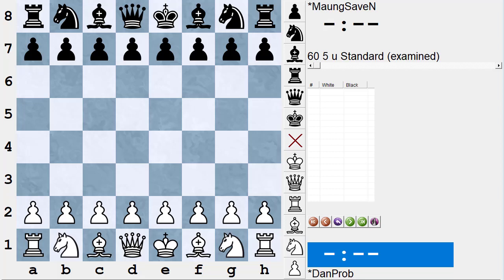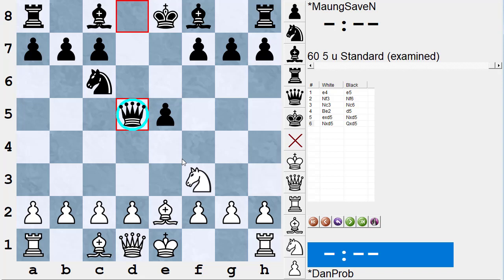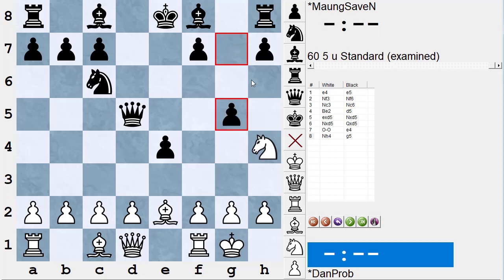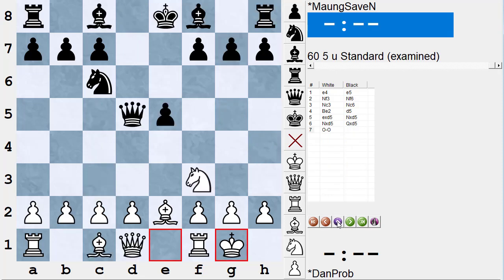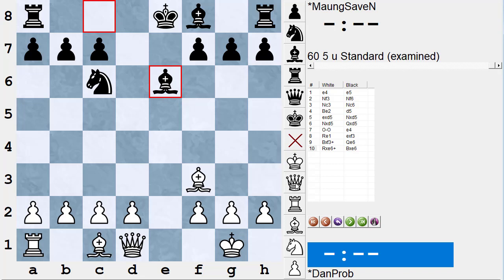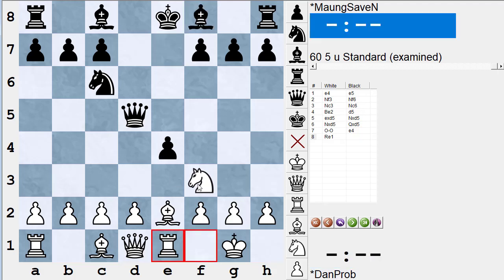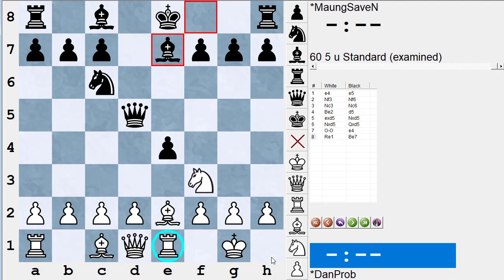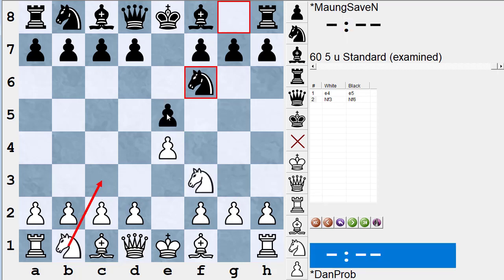Improve Your Chess: The Maung Lesson - a move too clever?...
NM Dan Heisman presents "The Maung Lesson": he describes an opening where an amateur player, playing White, makes a series of instructive minor mistakes. Then, he tries to rectify things by setting a trap and...well, let's just say it did not go as he expected. Learn from others mistakes and try to avoid them yourself!

NM Dan Heisman has been a full-time chess instructor since 1996 and is the author of 12 chess books, the TV show "Q&A with Coach Heisman" on Chess.com and the radio show "Ask the Renaissance Man" on the Internet Chess Club. Howard Stern was one of Dan's students. Dan tries to answer comments on YouTube but for a quicker, more comprehensive answer (or questions about lessons), contact Dan via email, skype, or phone via Dan's His Chess Tip of the Day is @danheisman on Twitter.